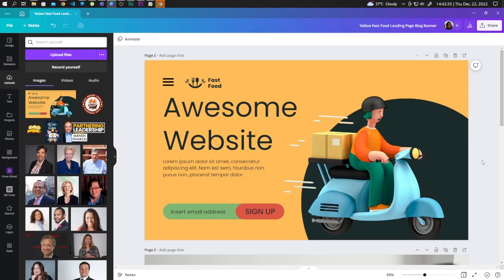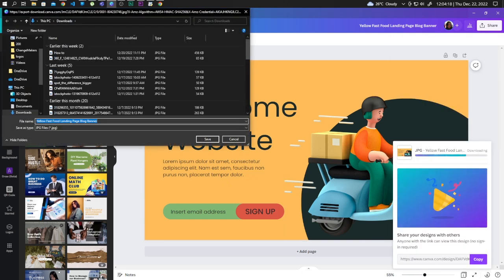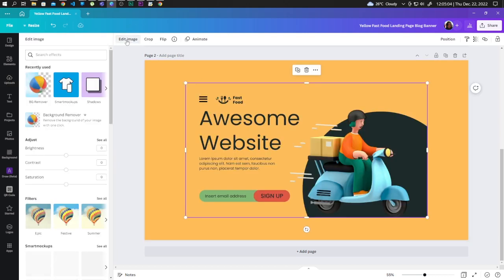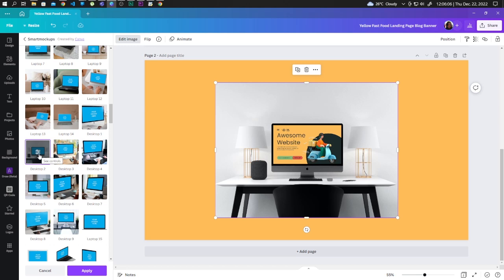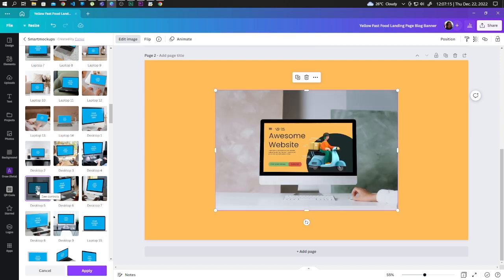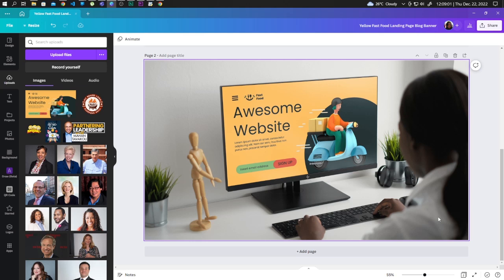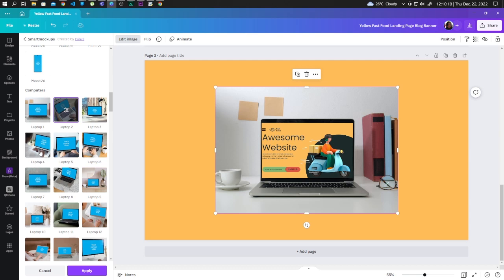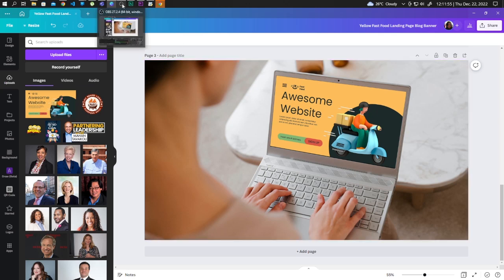Make Laptop Canva Smartmockups - Canva Mockup Tutorial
In this video, I'm going to show you how to make a laptop mockup using Canva's SmartMockups feature. In less than 5 minutes, you'll have an unlimited number of mockups to choose from. After following these easy steps, you'll be able to create your own laptop mockups for free!